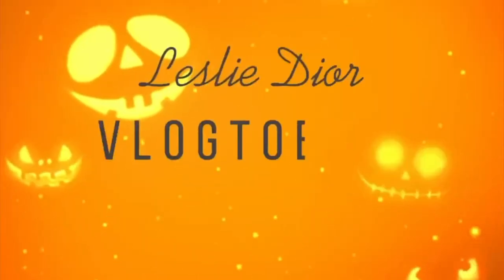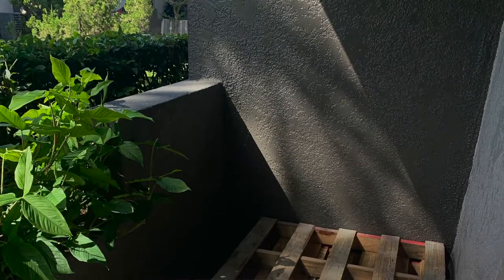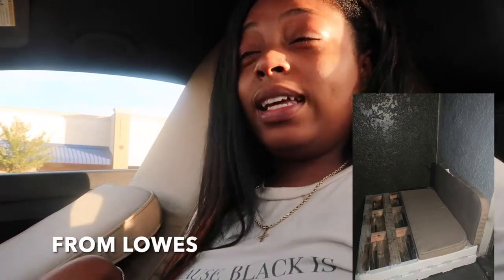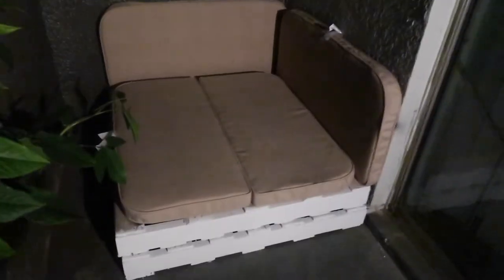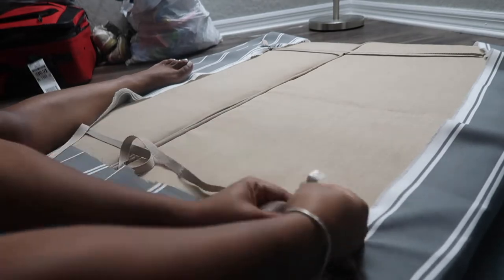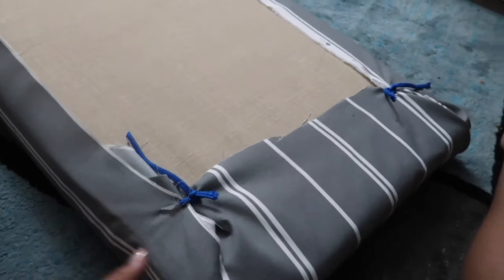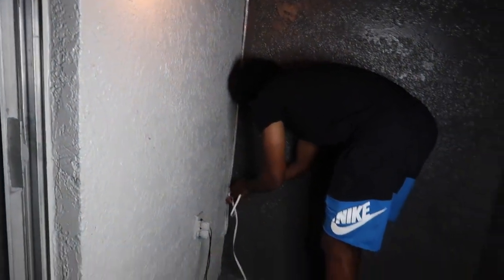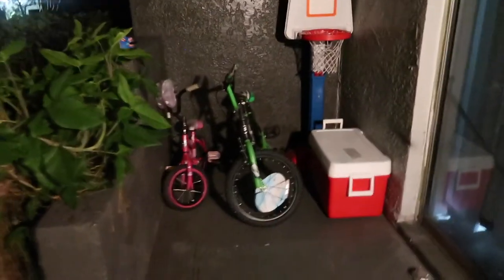DIY PATIO LOUNGE CHAIR | USING FREE WOOD PALLETS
Hello everyone so I wanted to share with you how I created my outdoor pallet lounge chair for under $100.

LED lights
Outdoor Pillow Covers

♡FAQs♡
Age: 24
Ethnicity: African American
Height: 5’0
Camera: Canon G7x mark ii (vlog camera)
Editing Software: imovie